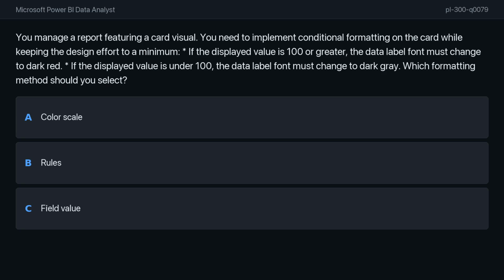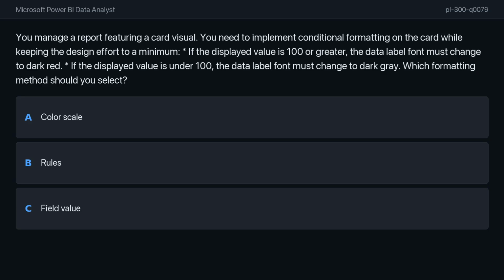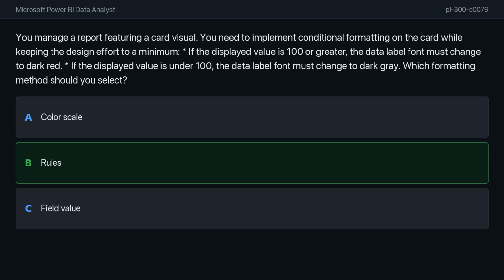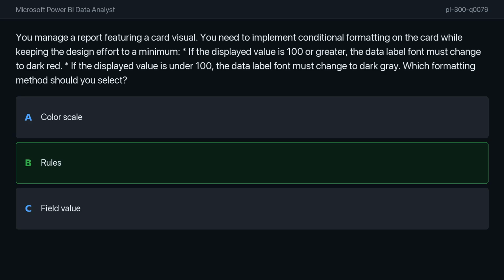Certingo | Microsoft Power BI Data Analyst (PL-300) — Question 79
You manage a report featuring a card visual. You need to implement conditional formatting on the card while keeping the design effort to a minimum:

* If the displayed value is 100 or greater, the data label font must change to dark red.
* If the displayed value is under 100, the data label font must change to dark gray.

Which formatting method should you select?

🎯 Category: Visualize and analyze the data